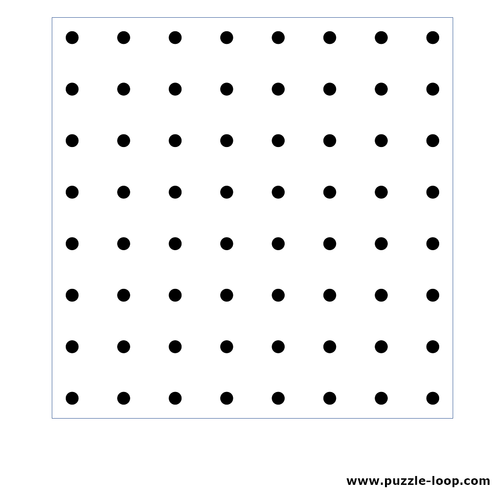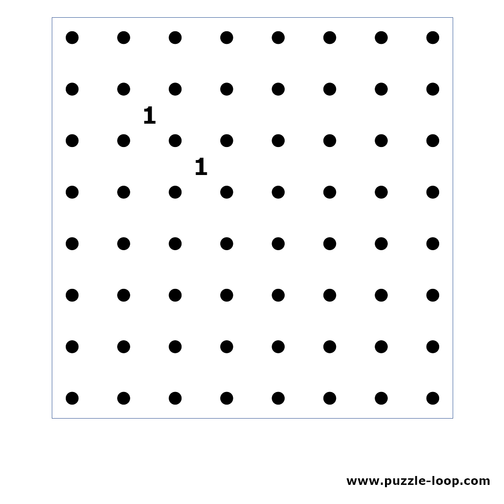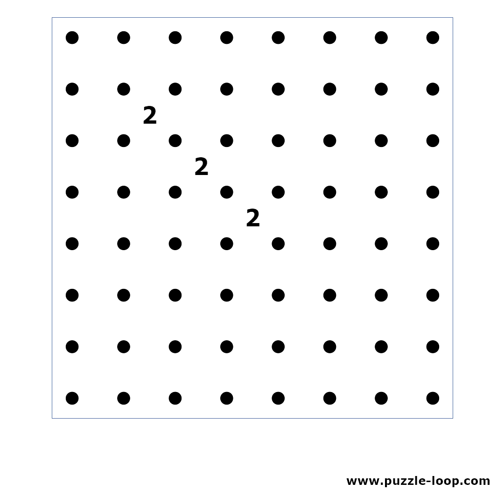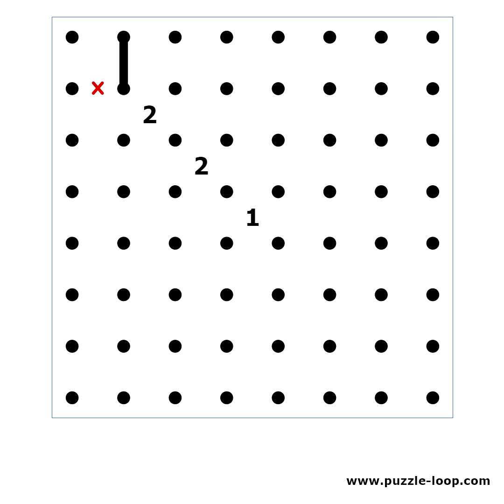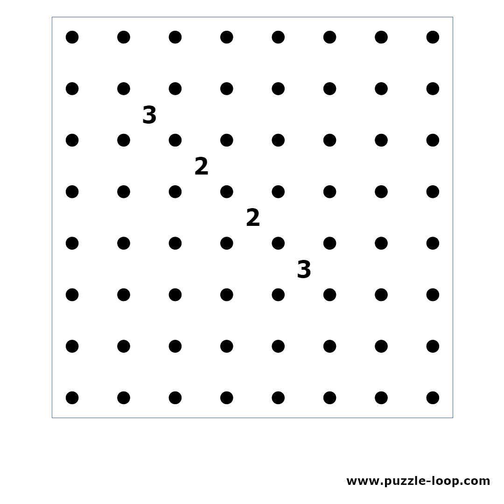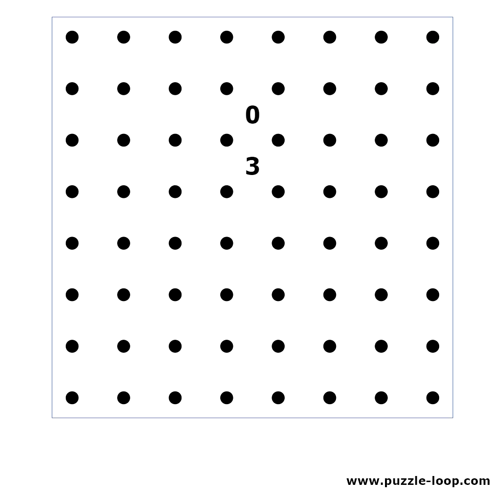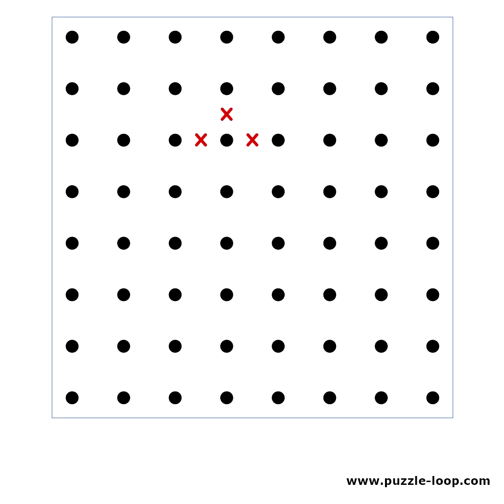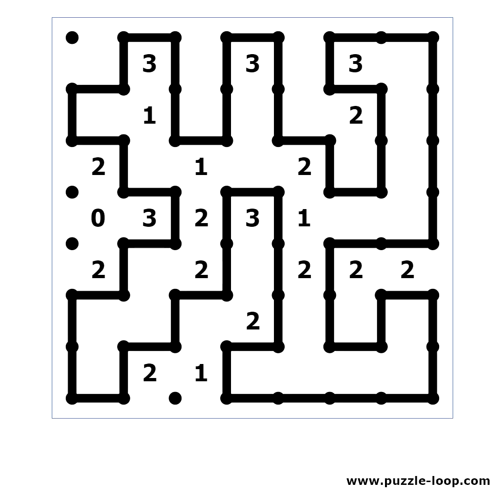Slitherlink Tutorial - #3 Patterns and Advanced Techniques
Patterns and advanced solving techniques for Slitherlink.

0:05 - Numbers in corners
1:13 - Patterns with 1s
2:20 - Patterns with 2s
3:51 - Patterns with 3s
6:53 - Pattern with Xs
7:07 - Closed Regions Technique
7:28 - Unique Solution Technique
8:08 - Jordan Curve Technique

You can find tons of puzzles available to solve